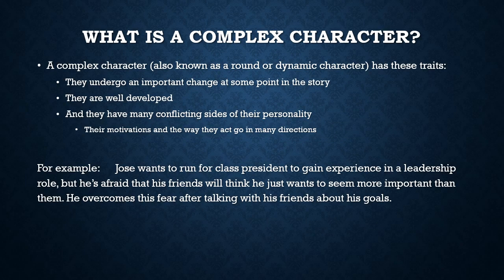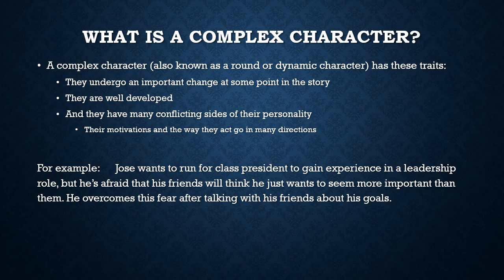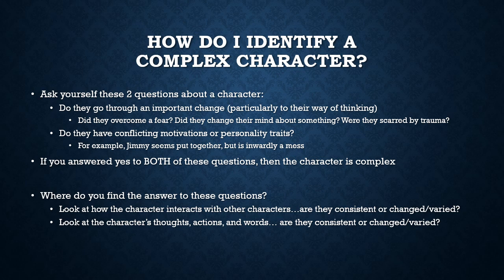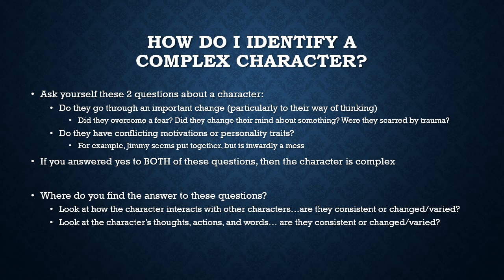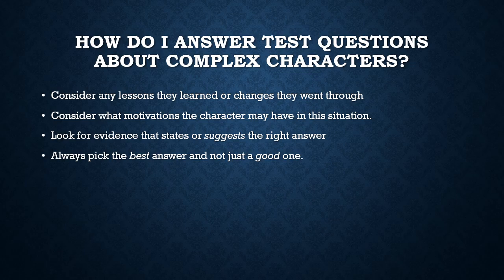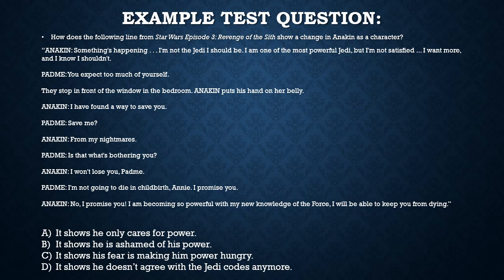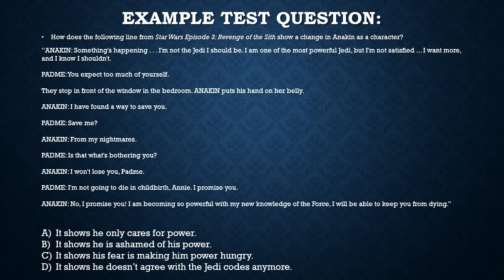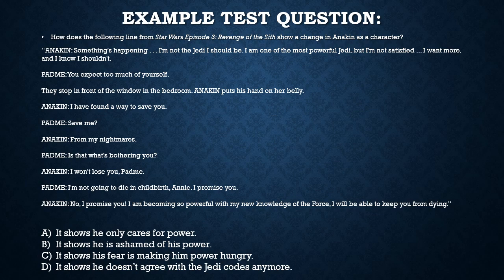Complex character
What is a complex character?
What's important about them?
How do I identify and analyze character complexity?
How do I answer test questions about complex characters?